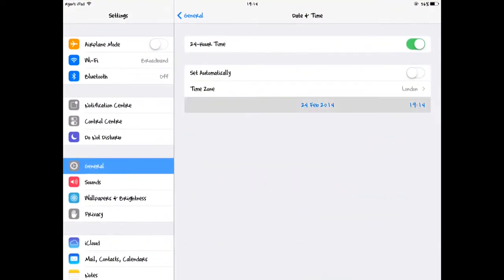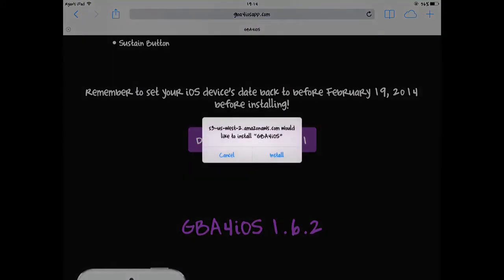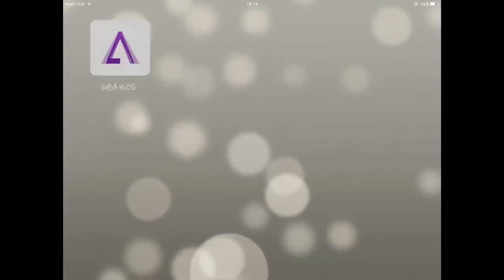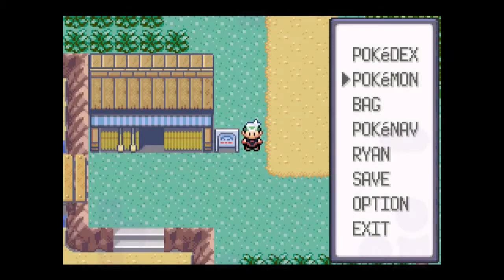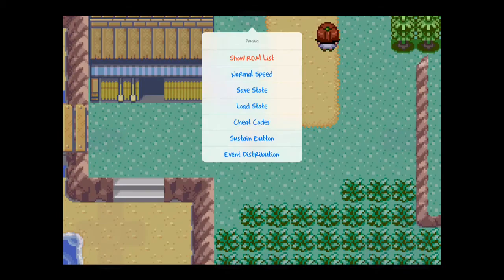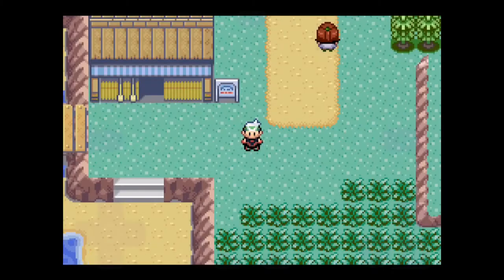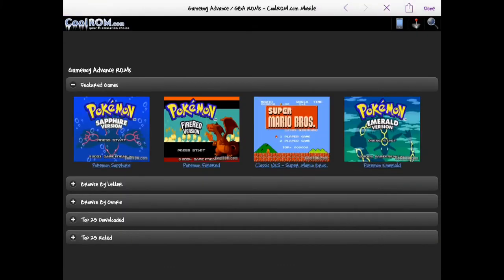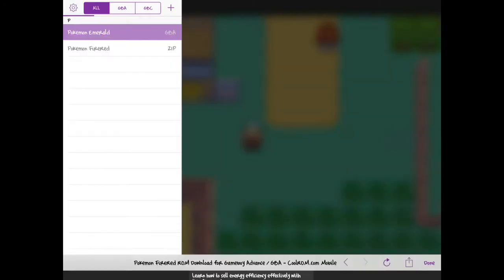How to install GBA4iOS 2.0 on iOS 7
This is a re-upload for you HD loving fans